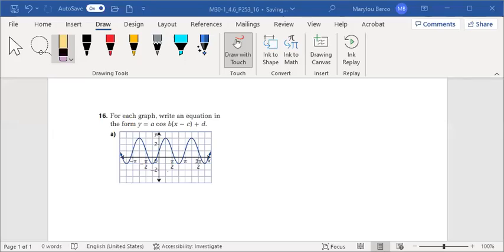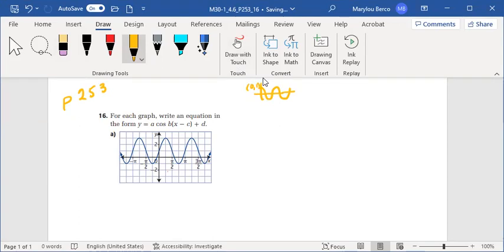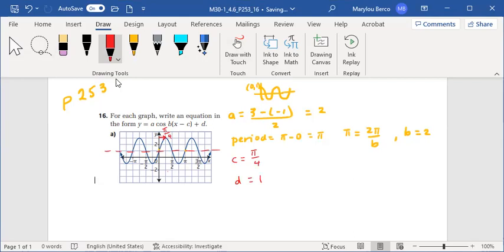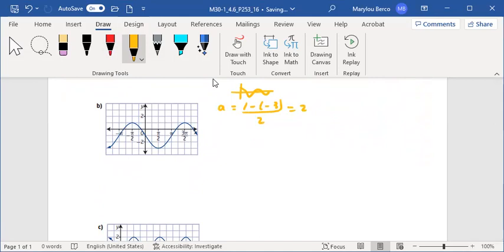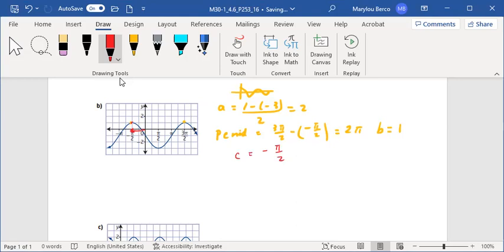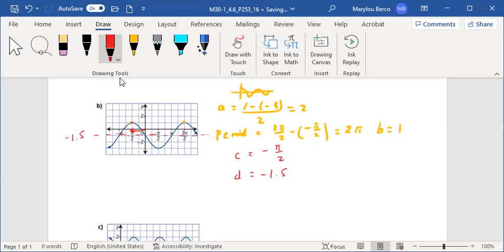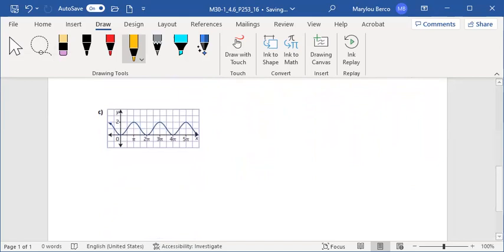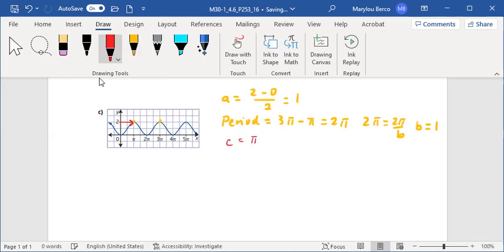M30 1 4 6 p253 16